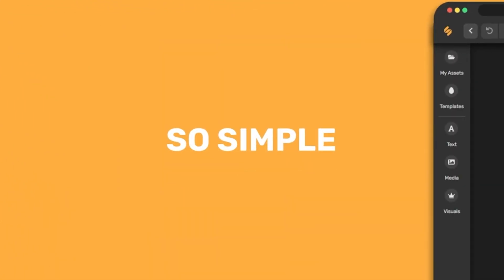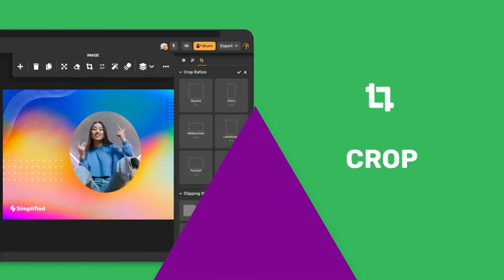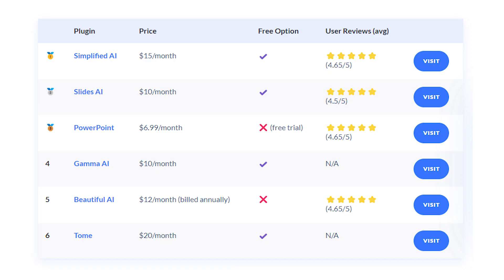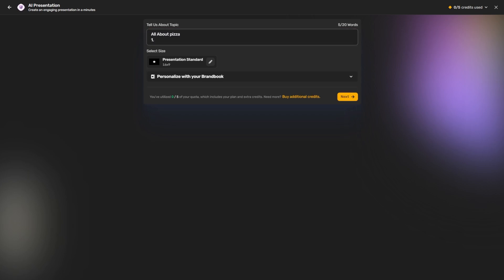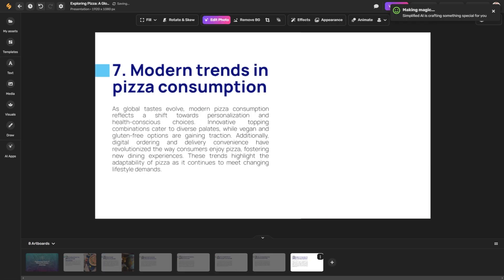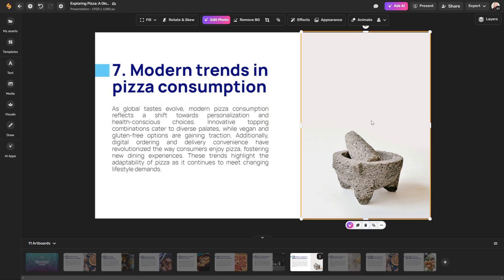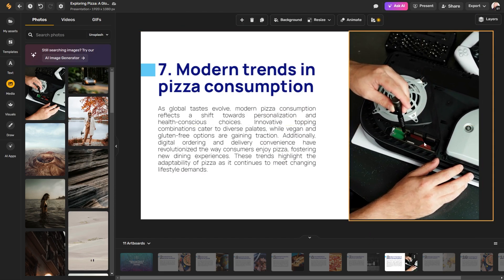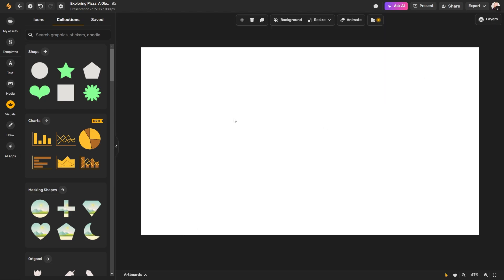How to Create a Presentation with AI: Step-by-Step (2025)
Are you struggling to create engaging presentations? AI presentation tools can help you save time, generate creative ideas, and design stunning slides in minutes. Using the power of AI, you can revolutionize your presentations, making them more engaging, dynamic, and professional than ever before. Today we will cover How to Create a Presentation with AI!

Timestamps ⏰
0:00 Intro
0:16 Reasons to use AI tools
01:33 Getting started with Simplify AI
02:37 Customizing your presenations
04:57 Closing thoughts